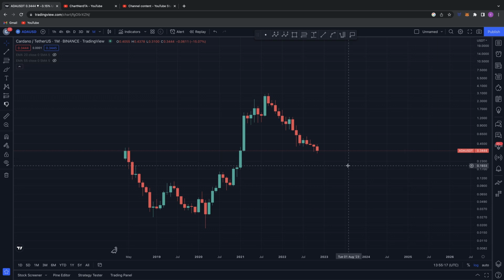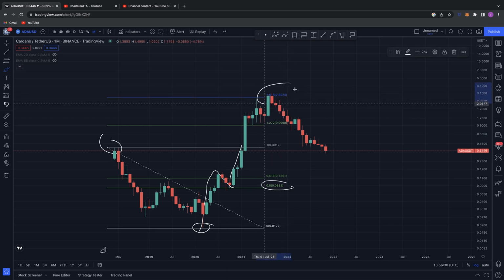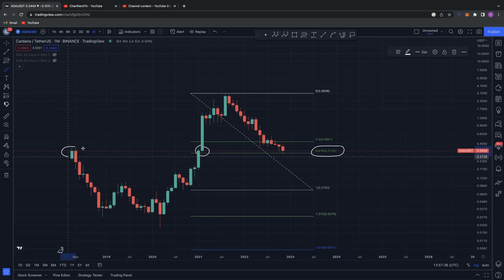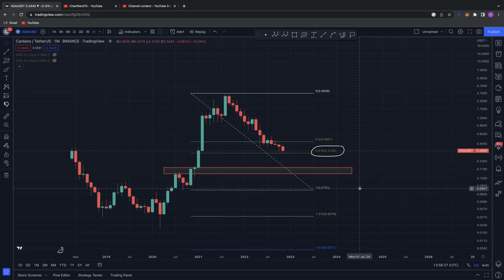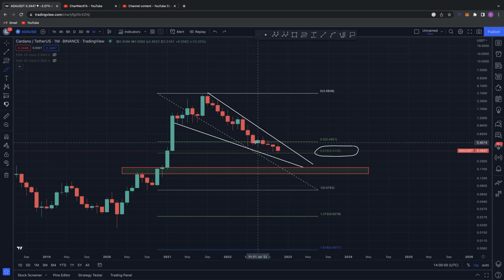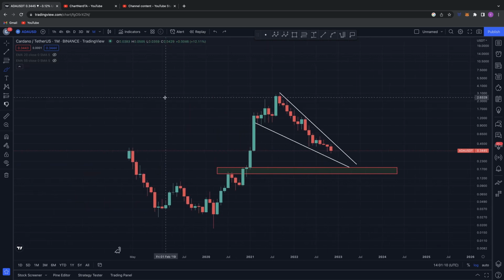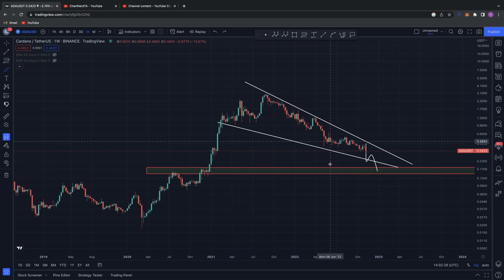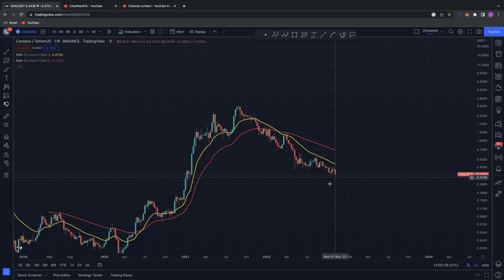CARDANO UPDATE! MONTHLY TF! PATTERNS! FIBS! ZOOM OUT! TECHNICAL ANALYSIS!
CARDANO technical analysis update.